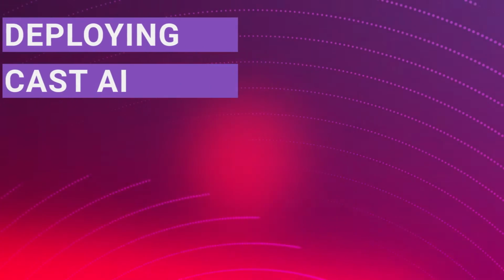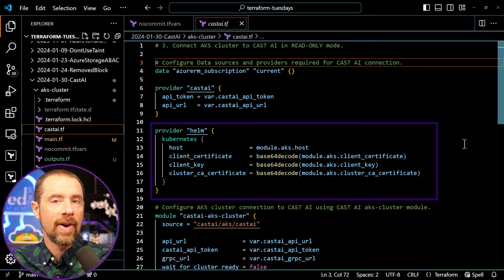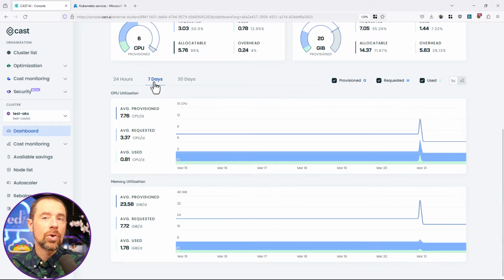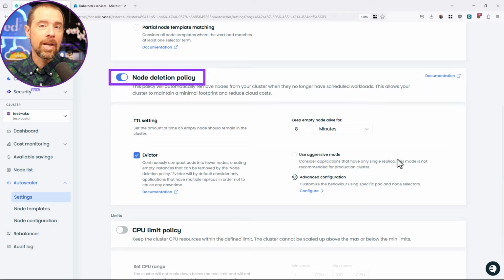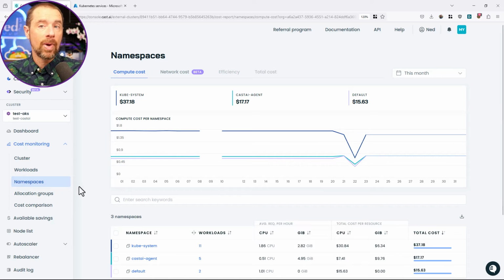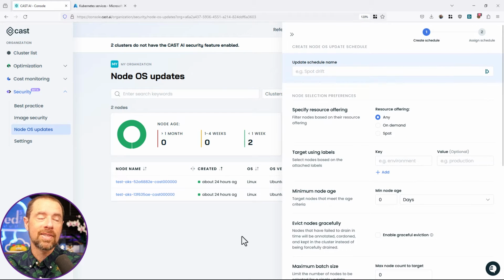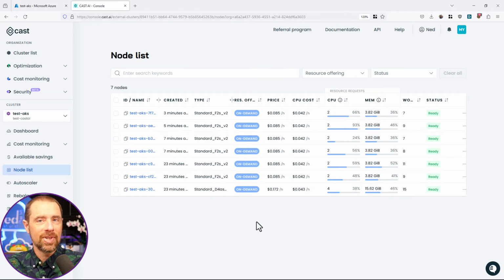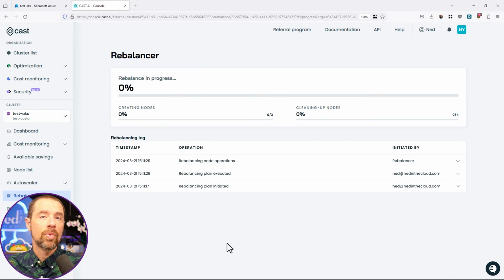Optimizing AKS with Terraform and CAST AI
CAST AI is a multi-cloud platform that help you manage, optimize, and secure your Kubernetes clusters. Even better, it has a native Terraform provider that helps you integrate CAST AI into your existing Terraform workflows.

In the video we cover:

🌮 Optimizing for efficiency
🌮 Monitoring for cost
🌮 Tracking security and vulnerabilities

CAST AI is a service that monitors your Kubernetes clusters and provides a dashboard tracking cost, security, and efficiency. Even though we'll be focusing on AKS clusters for this episode, CAST AI works across any Kubernetes cluster, regardless of where it's running.

CAST AI doesn't just provide tracking information and insights, it also allows you to take action on those insights by optimizing your cluster. That includes rightsizing the nodes in your node pool, taking advantage of spot instances, and even rebalancing the workloads across your cluster for better bin packing.

Since CAST AI has access to the details of your nodes and workloads, it can also provide security insights. This includes best practices for securing your nodes, as well as identifying any vulnerabilities in your workloads. That feature is currently in preview, but I can see it as being a huge benefit to deploying CAST AI, instead of adding another security tool to your stack.

🌮 Timestamps:

⌚ 0:00 Intro
⌚ 1:03 What is CAST AI
⌚ 2:17 Deploying CAST AI with Terraform
⌚ 6:08 Autoscale & Rebalancing
⌚ 8:53 Cost Monitoring
⌚ 10:05 Security Features
⌚ 10:56 Autoscale Demo
⌚ 14:49 CAST AI Footprint and Pricing
⌚ 16:04 Final Thoughts

🌮 About Me 🌮